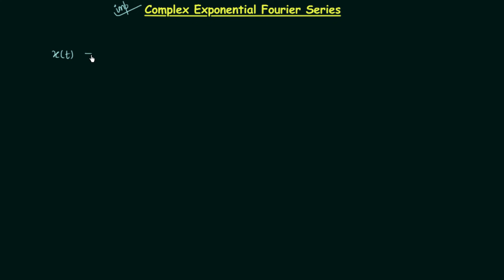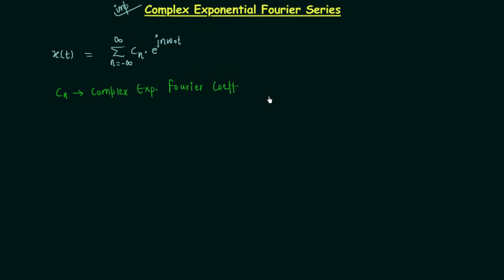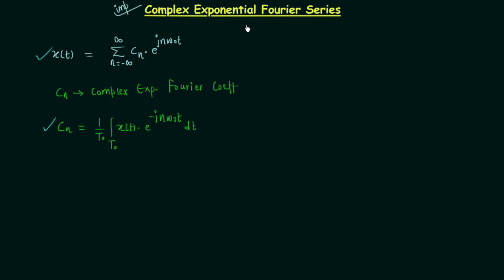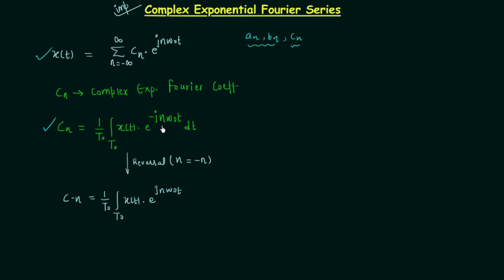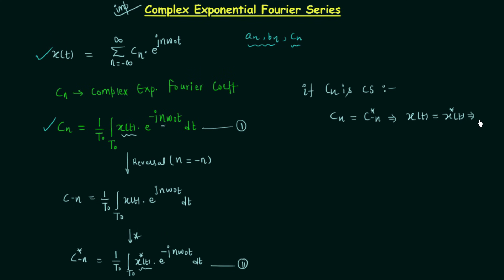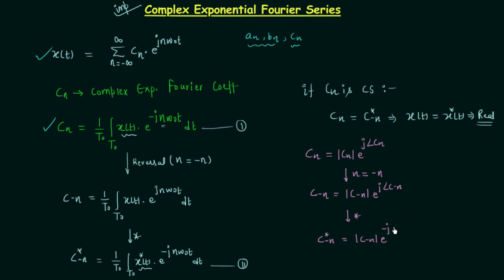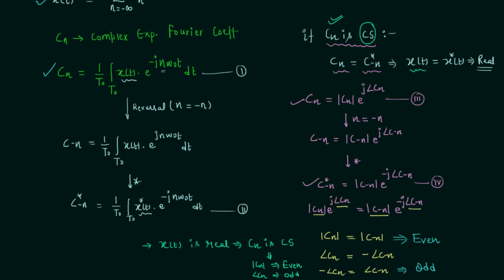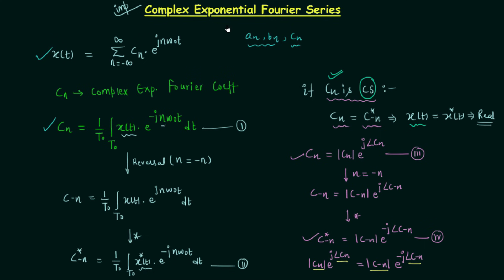Complex Exponential Fourier Series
Signal and System: Complex Exponential Fourier Series
Topics Discussed:
1. Complex Exponential Fourier Series Expansion.
2. Complex Exponential Fourier Coefficient.
3. Proof that the given signal is real when its complex exponential Fourier Coefficient is conjugate symmetric.
4. For conjugate symmetric complex exponential Fourier Coefficient, the magnitude of the coefficient is even and the phase of the coefficient is odd.